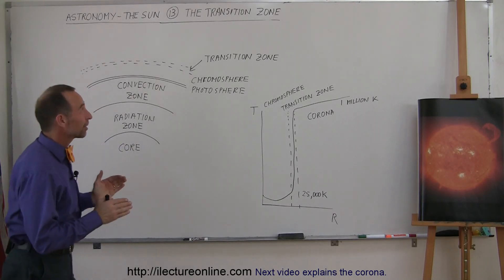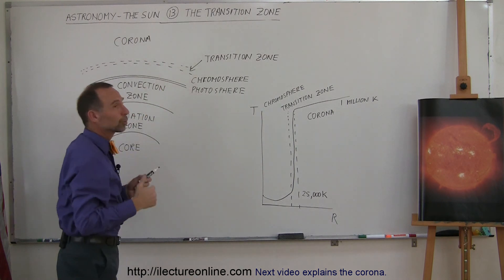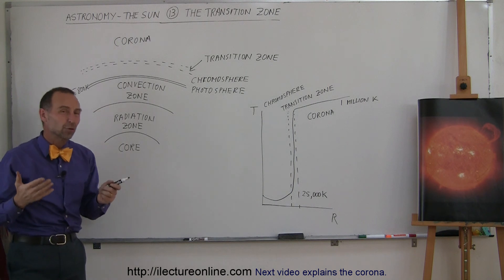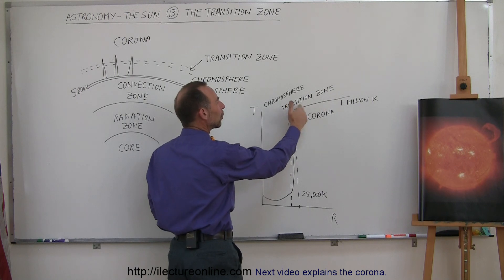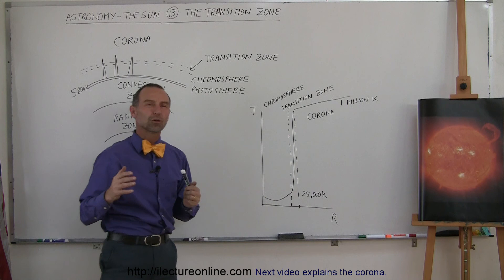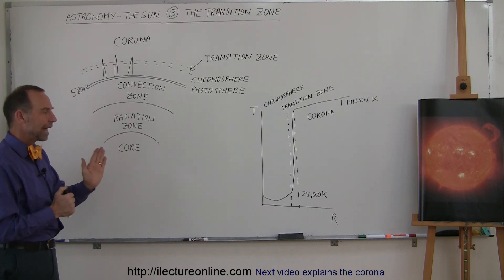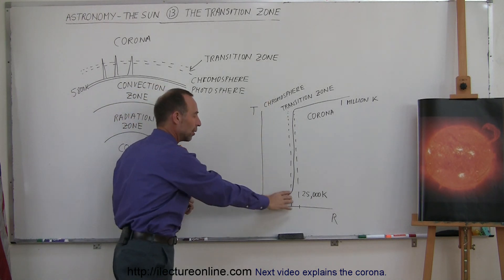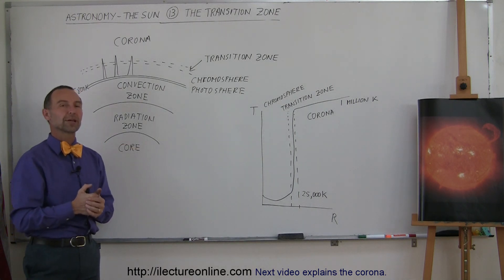Astronomy - The Sun (13 of 16) Transition Zone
In this video I will explain the transition zone.